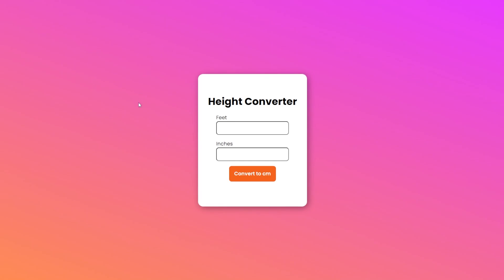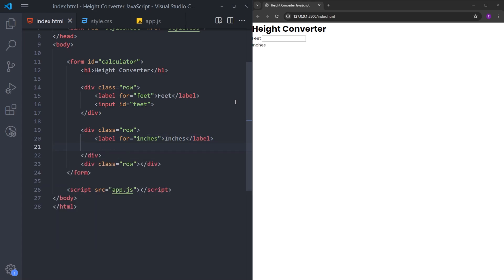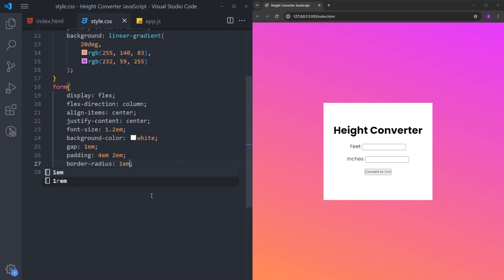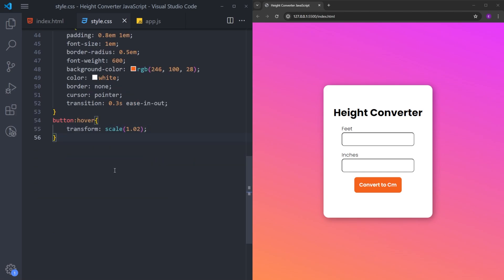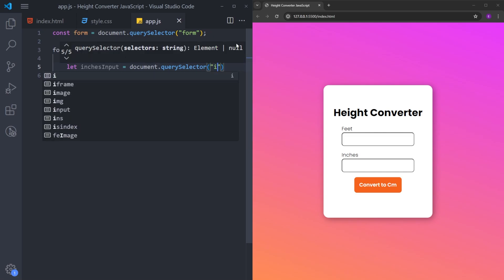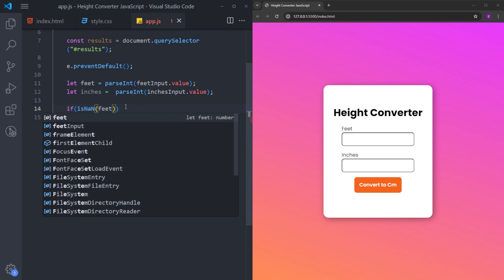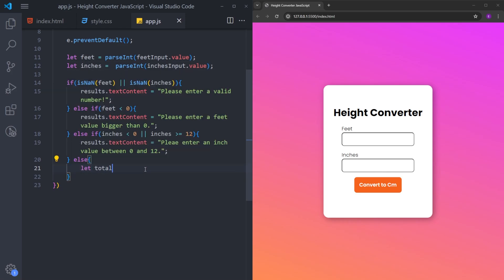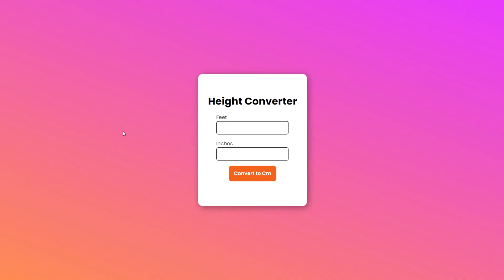Beginner JavaScript Project | Height Converter Tutorial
In this video, you will learn how to create a Height Converter beginner project using HTML CSS and JavaScript. I hope you enjoy it.